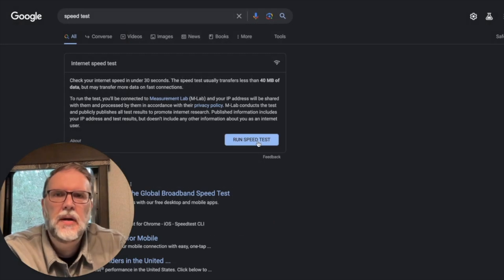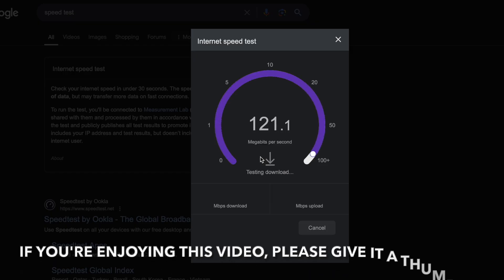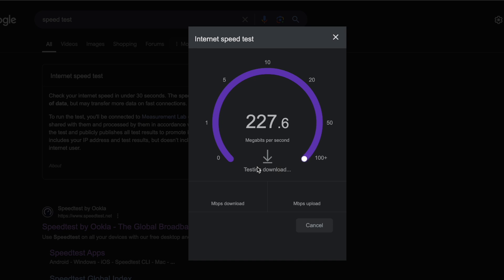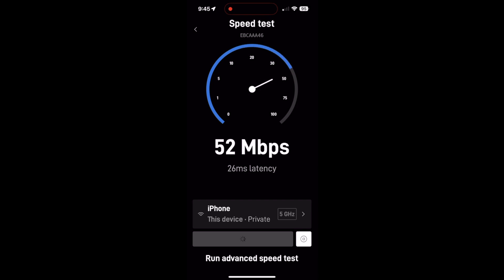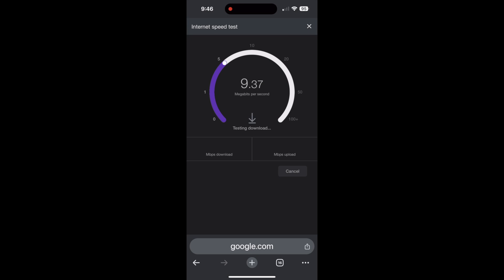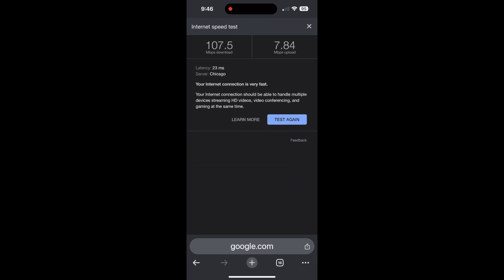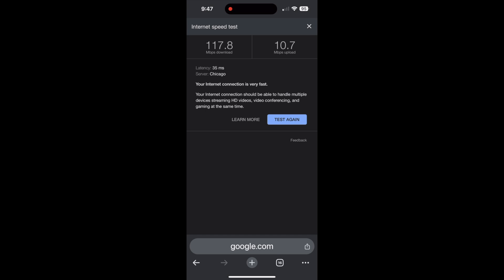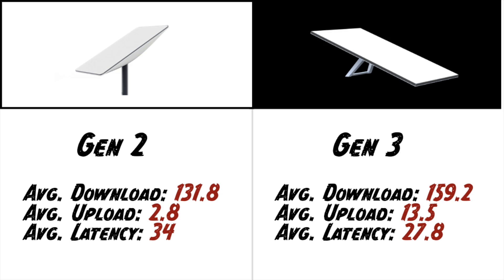Starlink Gen 3 vs Gen 2: How Much Faster Is It? (We Tested It!)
From the same off-grid location, we tested the download, upload, and latency of the Starlink Gen 2 and Gen 3. This video shows improvement in all 3 areas with the Gen 3. Does the difference make the upgrade worthwhile? In my situation, yes.

We started with the Roam or RV service, but since we don't move our RV, we switched to Residential and saved $30/month.

0:00 Welcome
0:52 Physical Differences
1:46 Starlink Gen 2
2:05 Gen 2 Desktop Speed Test
2:45 Gen 3 Desktop Speed Test
3:42 Gen 3 iPhone Speed Test
5:14 Comparison Table
5:45 Side-by-Side Comparison
6:14 Percentage of Improvement
6:55 Closing Remarks